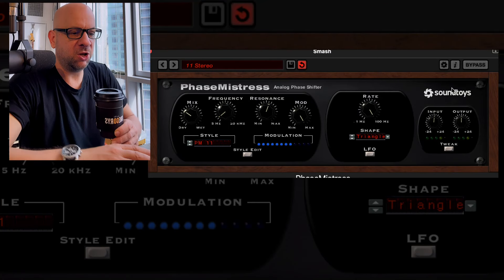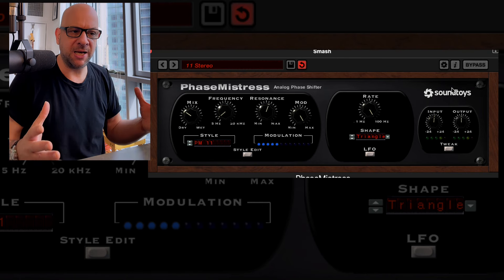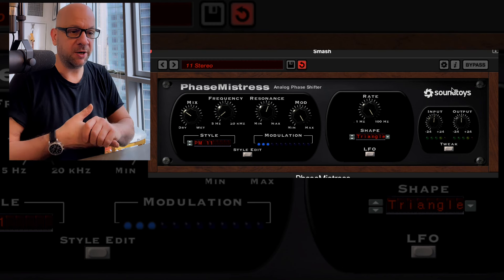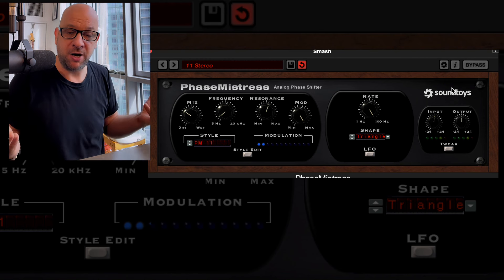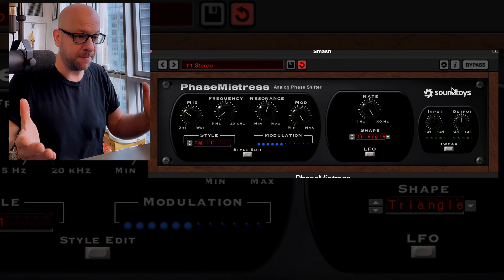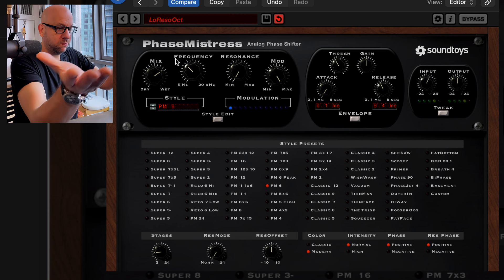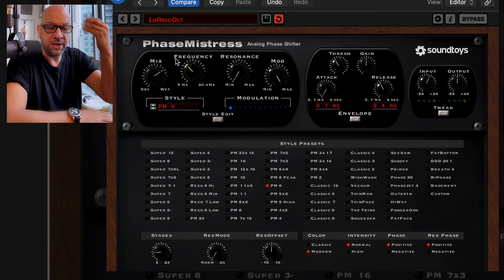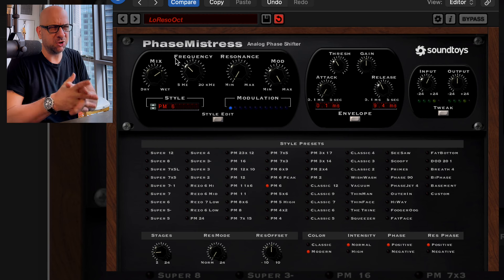FREE SoundToys PLUGIN Phase Mistress LIMITED TIME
SoundToys PhaseMistress
From funk-laced guitars, to swooshing disco drums, to jazz-fusion keys and bombastic rock vocals, phase shifting is a wildly diverse effect that’s at the heart of countless records from the 60s to today. PhaseMistress captures the sounds of legendary phasers and packs them into one plug-in that takes this creative effect to the next level.

At Soundtoys, we have a bit of a phaser hoarding problem. We have them stacked in our test room, stock room and literally lining the halls. When designing PhaseMistress, we carefully studied some of the best like the Bi-Phase, Boss Super Phaser, Phase 90, Moogerfooger 12-Stage, Small Stone, Trine and many more. We needed to be sure PhaseMistress nailed that rich, silky analog sound. Then we went farther, and added deep tweakability and a range of inspiring rhythmic tools. We think you’re going to love what we came up with.